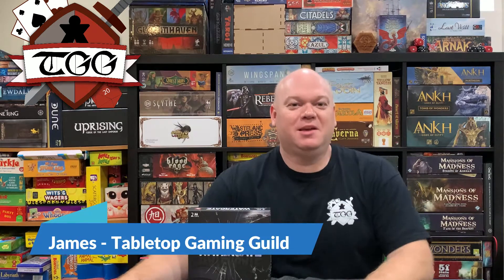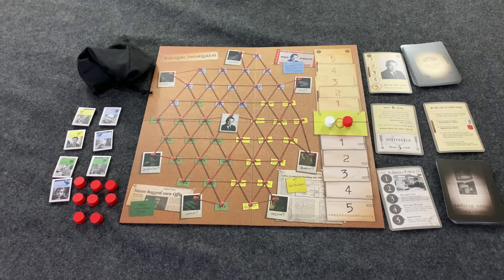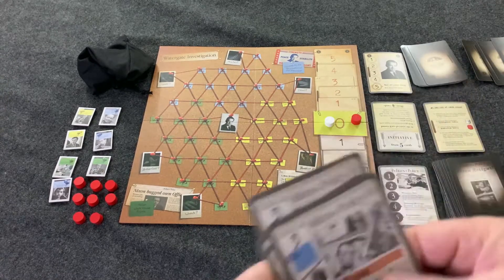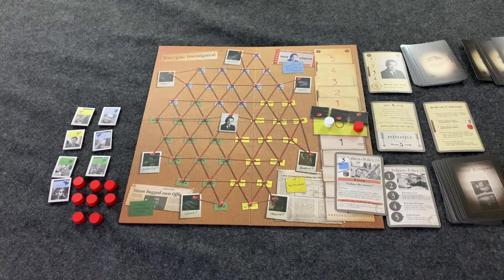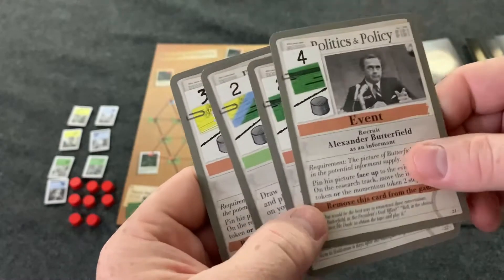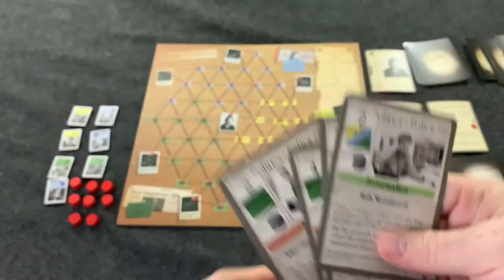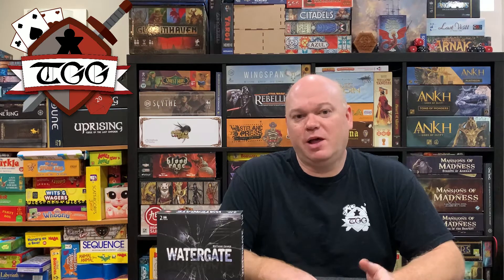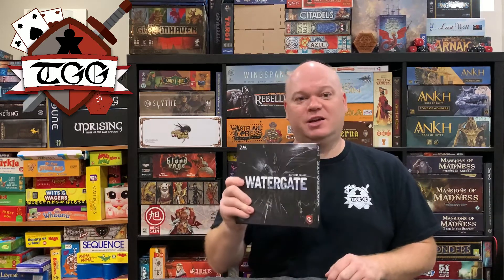Watergate Board Game Review